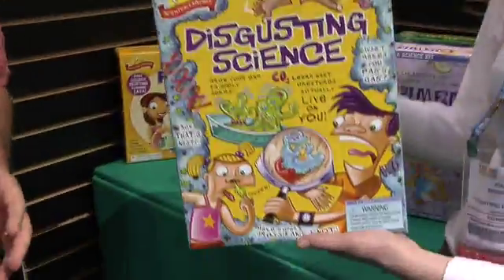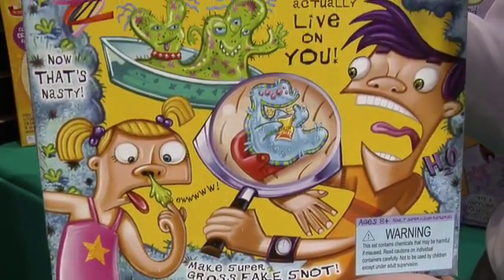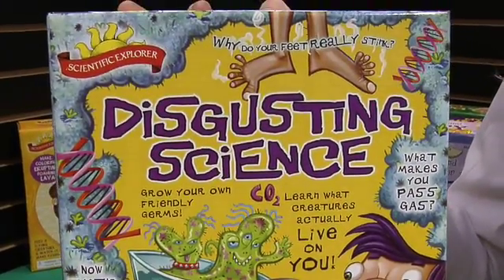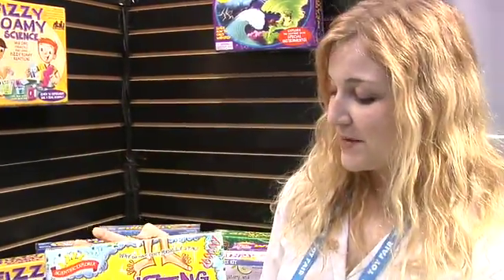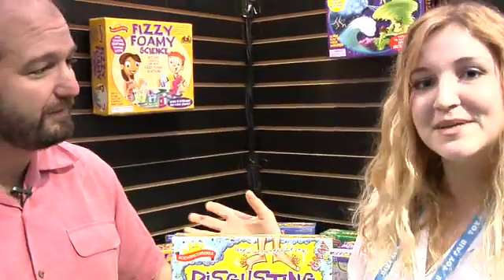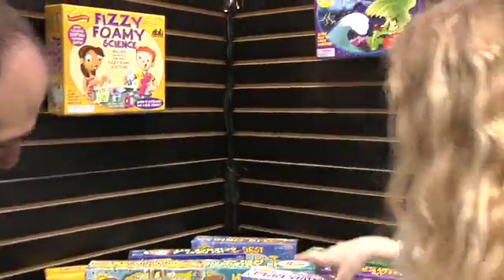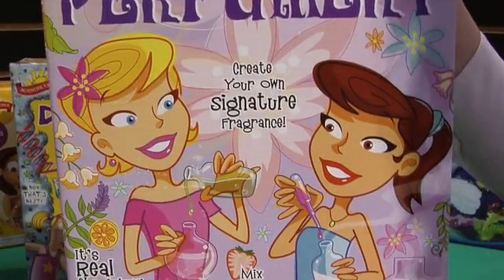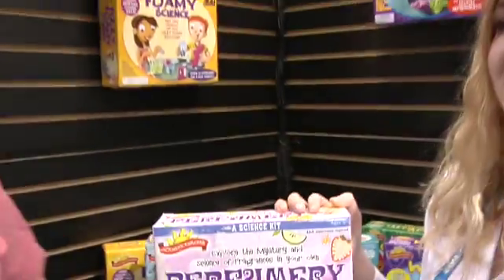Disgusting Science Kits - DadLabs Review Video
- Rainy weekends are enough to test the nerves of even the most battle-tested dad. The Disgusting Science Kit allows kids to do sorts of neat science experiments like growing bacteria, making fake snot, or even fake intestines.  The perfumery kit is a great science project to teach children to make their own fragrances.  Biology and chemistry for kids.  These science kits could be a lifesaver and are great activities for kids.  For real. DadLabs ep. 53 Gear Daddy.